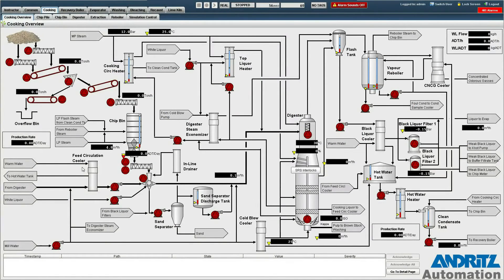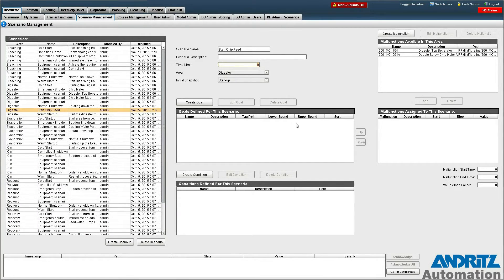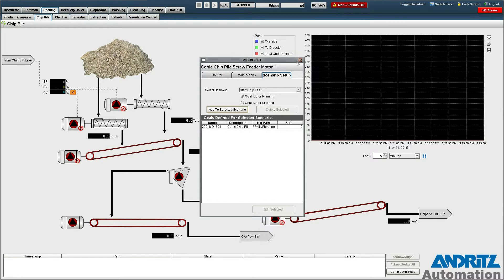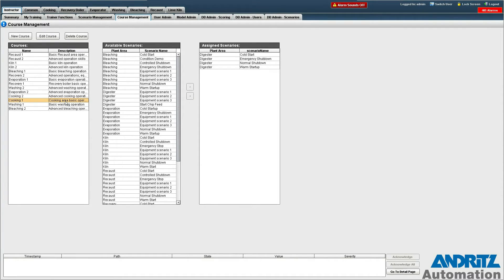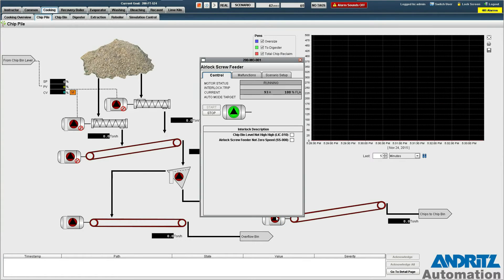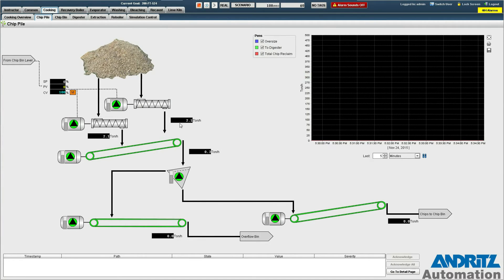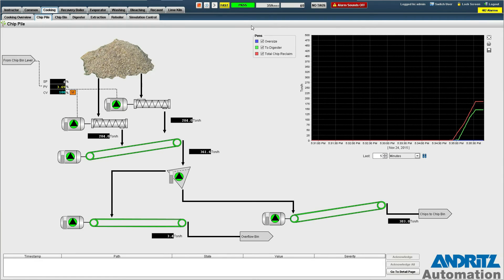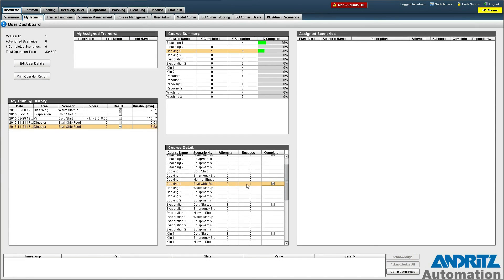ANDRITZ AUTOMATION – Operator Training Simulation Scenarios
Scenarios are used to evaluate operator performance against measurable criteria. This demonstration shows how to create a scenario having multiple objectives, run it, and view the results. The digester area of a kraft pulp mill is used.